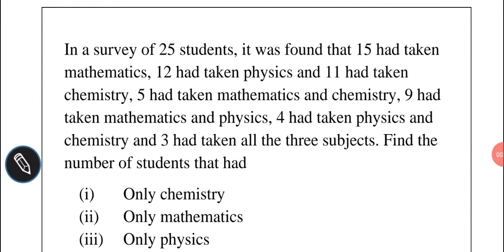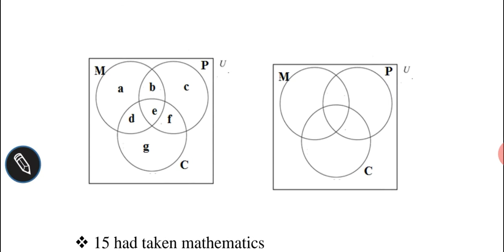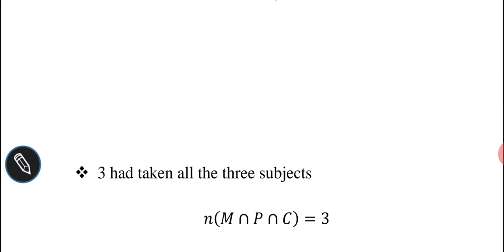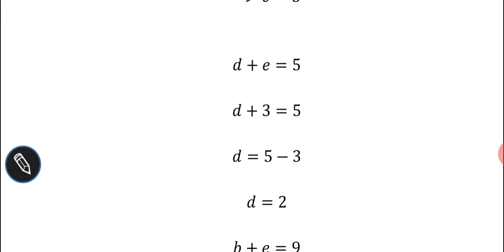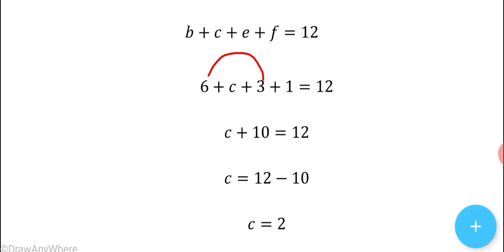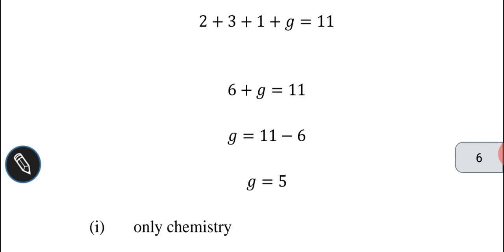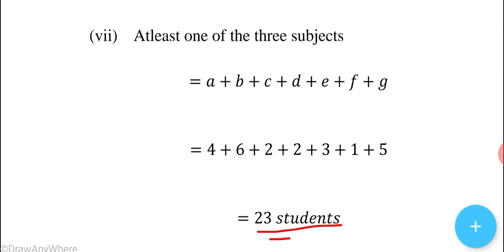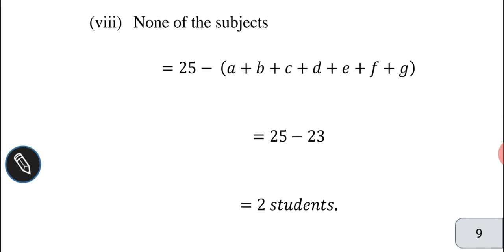August 25, 2020